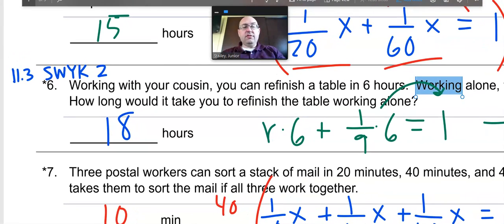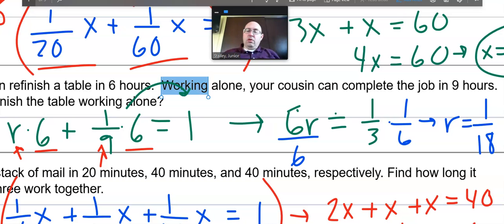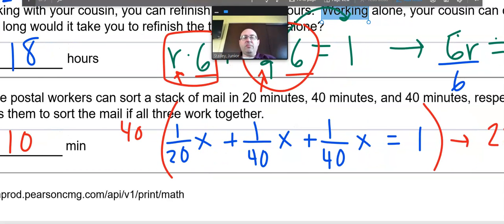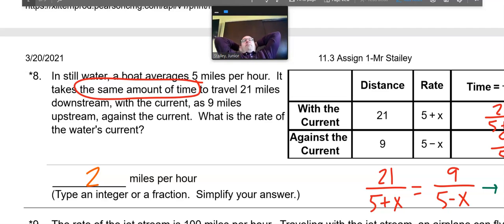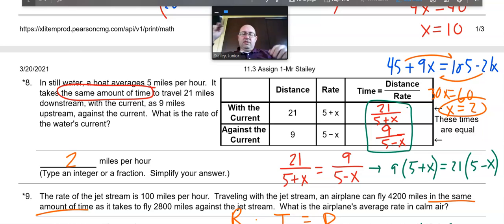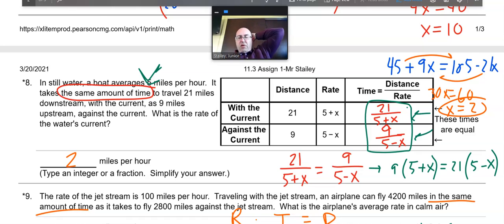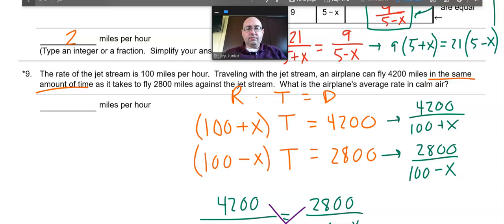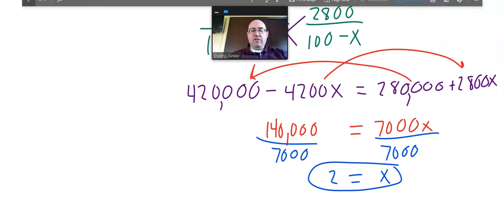11 3 SWYK 2